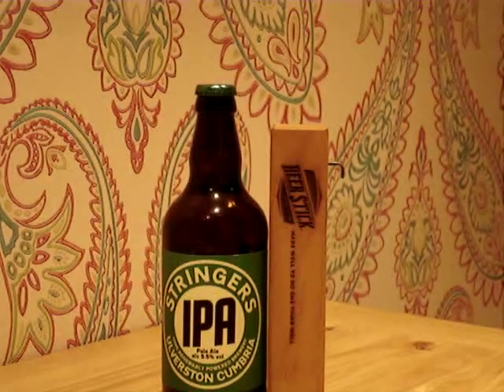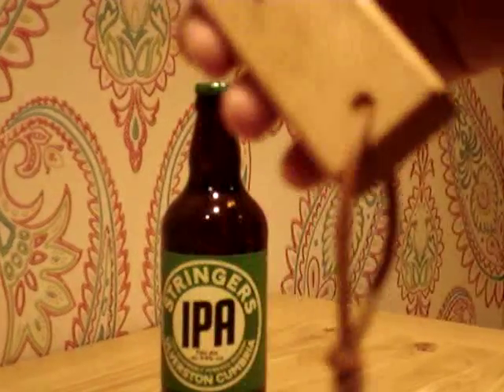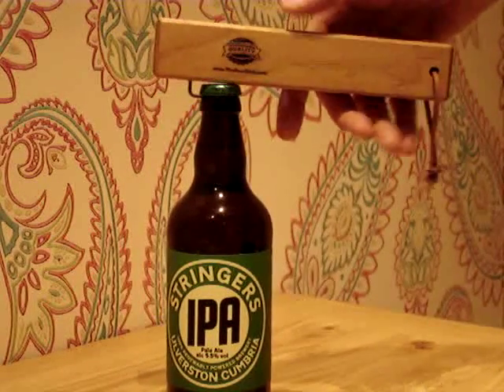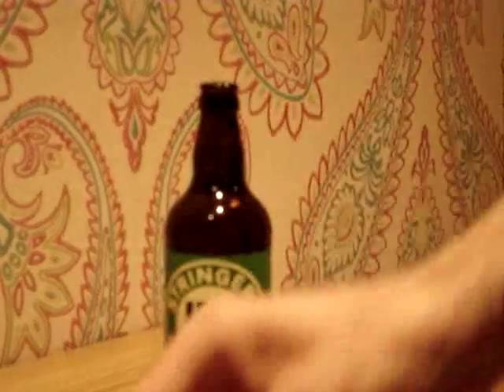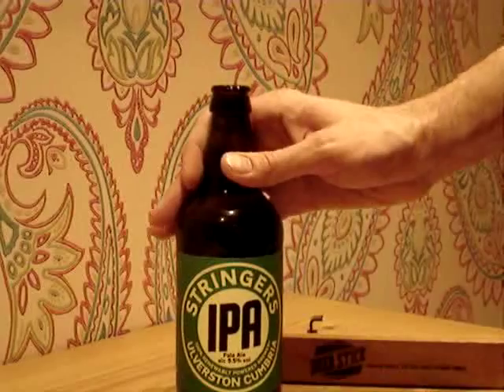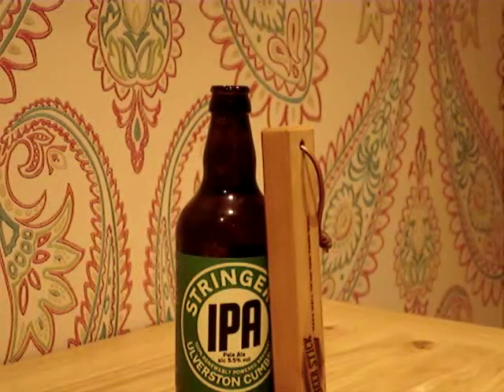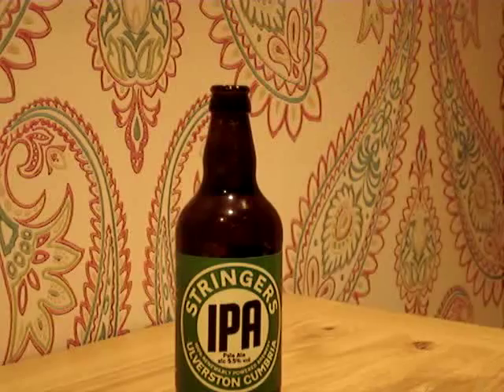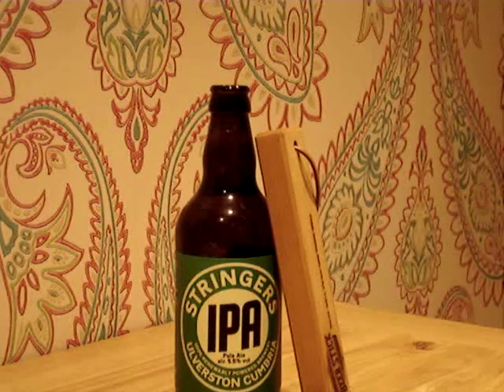The Beer Stick bottle opener - a Baron bottle opening movie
Watch me open a bottle of beer with the Beer Stick - a superb bottle opener which is perfect for the bottle top/cap collector!